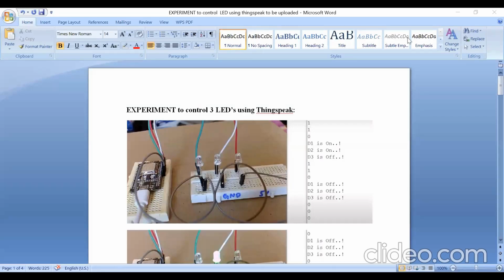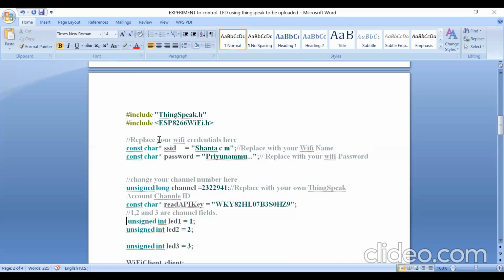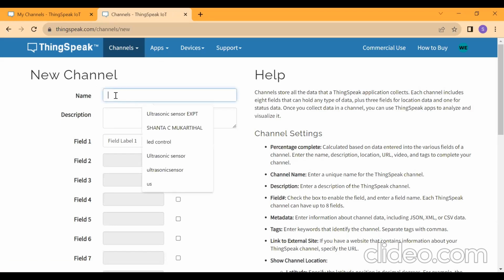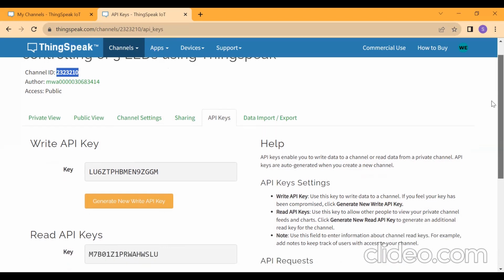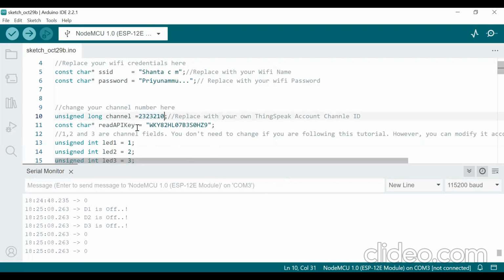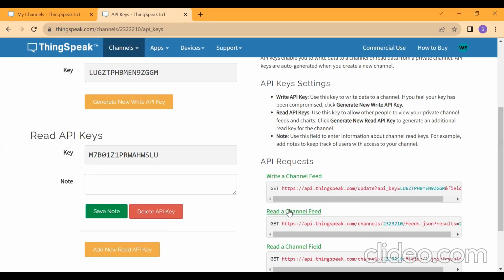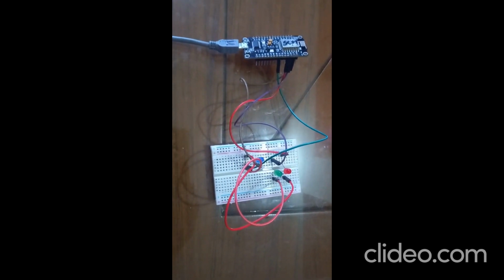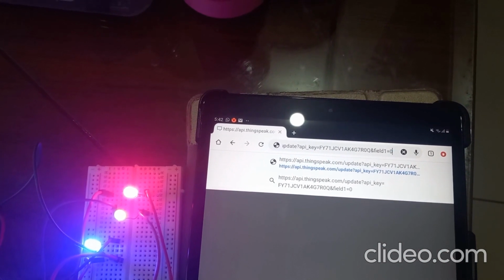Controlling of 3 LED's using ThingSpeak